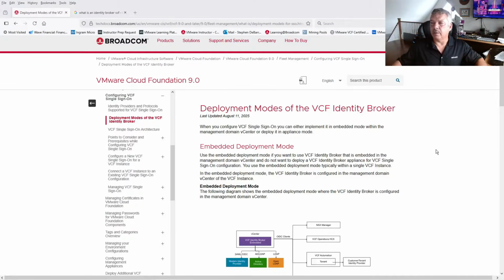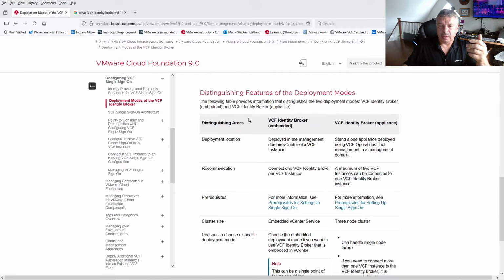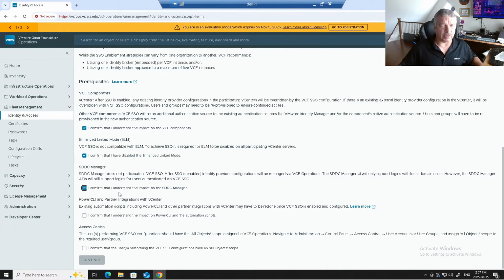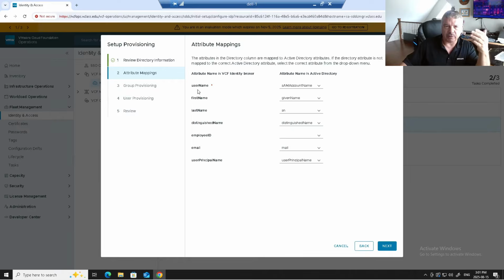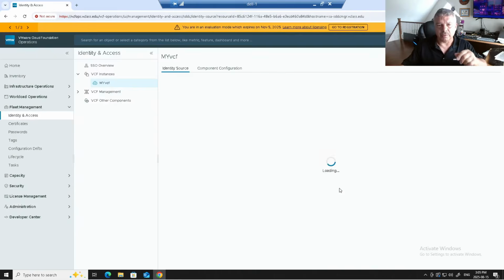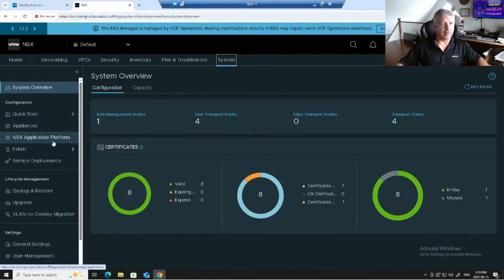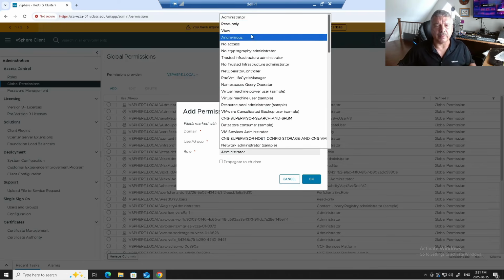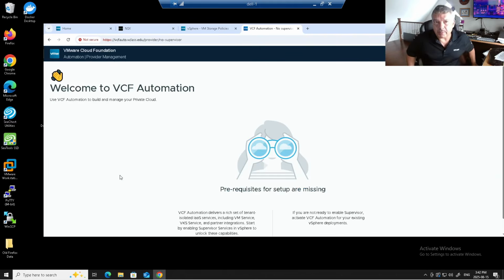How to Setup VCF 9 Embedded Identity Broker. What is it? How to Set it up Step by Step.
In this video we will discuss the new feature of VMware Cloud Foundation ver. 9 called Identity Broker.
What is it? How do I set it up..  These are things we will cover in this video.
In this video we will focus on the Embedded Identity broker and how to integrate an Identity Provider.

It helps with the Channel Analytics and I answer all questions there. .